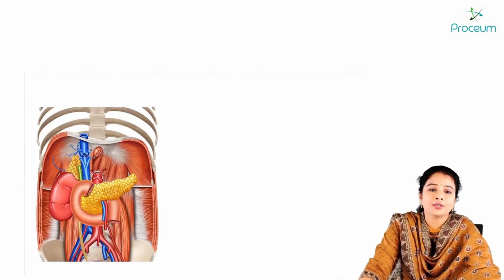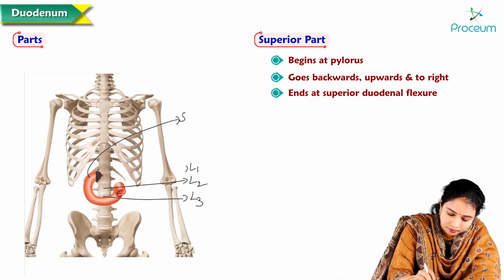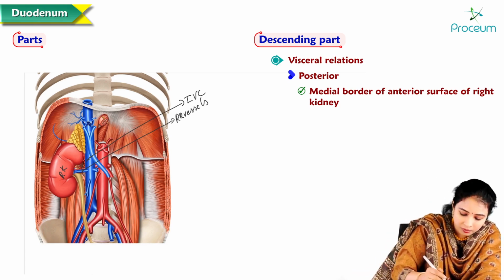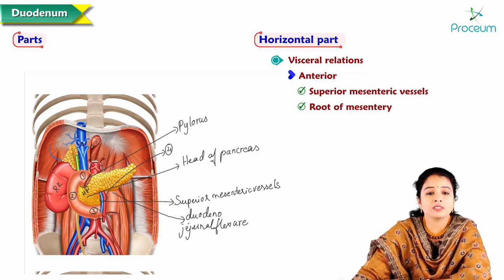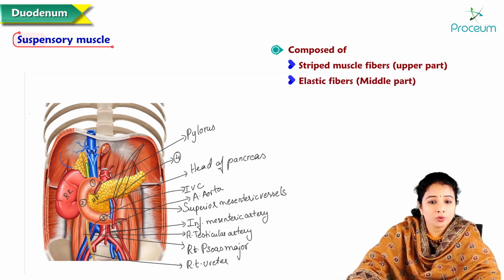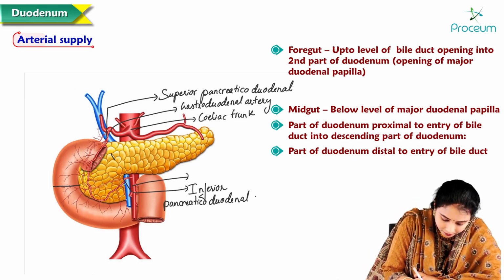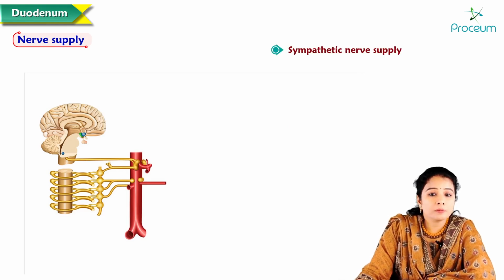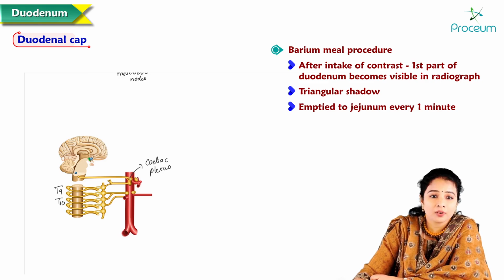10. Duodenum Anatomy : MBBS Lecture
Duodenum Anatomy -
The duodenum, the first segment of the small intestine, plays a pivotal role in digestion and nutrient absorption. 🥗
Shaped like a C and approximately 25-30 cm long, it begins at the pylorus of the stomach and ends at the ligament of Treitz, where it becomes the jejunum. The duodenum is divided into four parts: the superior, descending, horizontal, and ascending parts. The superior part is the duodenal bulb, which is the most mobile and prone to ulcers. The descending part houses the major duodenal papilla, where the bile duct and pancreatic duct empty their contents, crucial for digestion. The horizontal part crosses the aorta and the inferior vena cava, while the ascending part transitions into the jejunum.

🦠 The duodenum's walls are composed of four layers: mucosa, submucosa, muscularis, and serosa, each playing a distinct role in its function.
 Its strategic location and role in receiving chyme from the stomach and mixing it with bile and pancreatic enzymes make it essential for efficient digestion. Understanding the anatomy of the duodenum is crucial for diagnosing and treating gastrointestinal diseases, making it an essential topic for medical students and professionals. 🩺